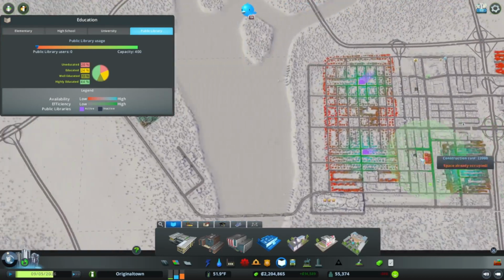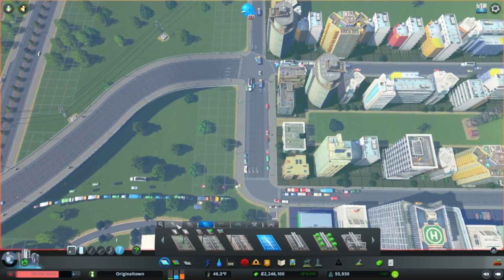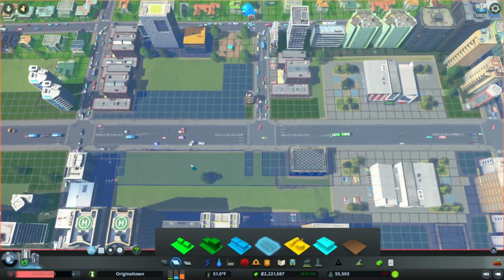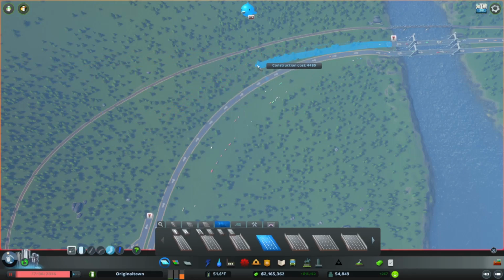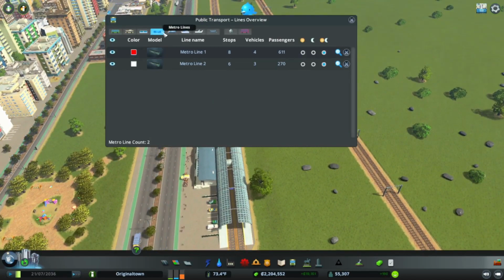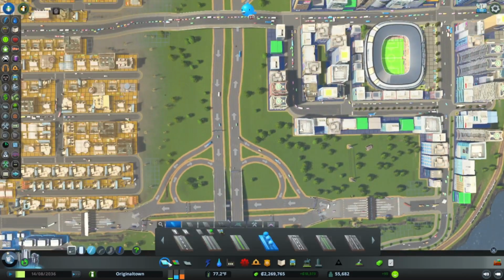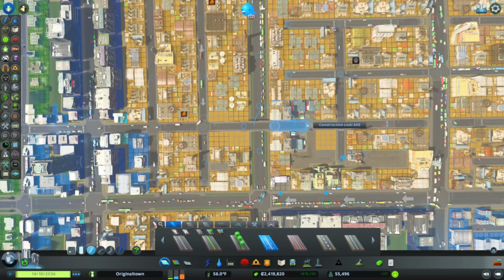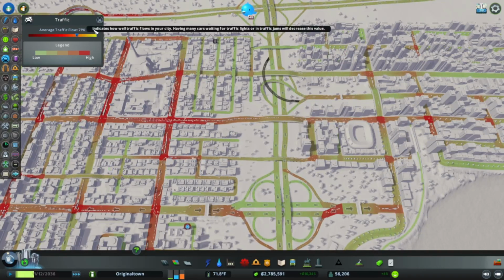I Want TM:PE! Vanilla Cities Skylines Gameplay Episode 14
We tackle some traffic fixes and add a city library service!